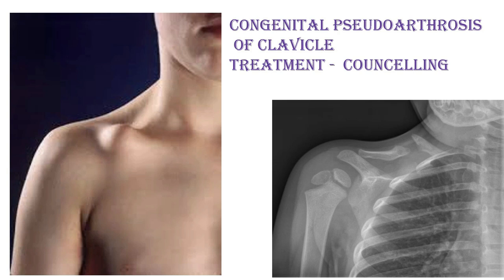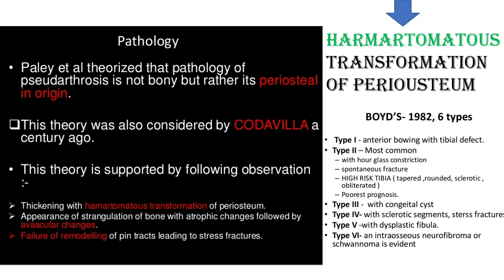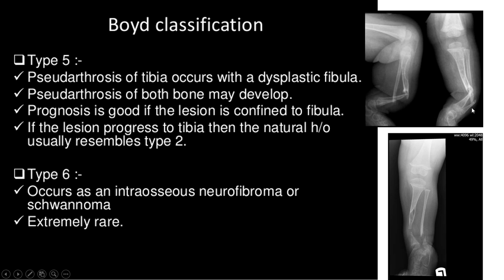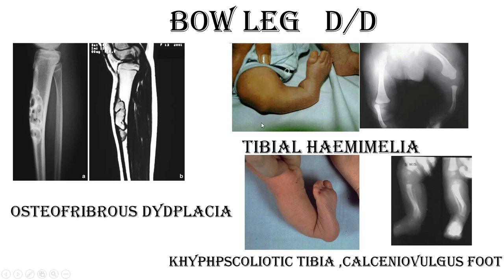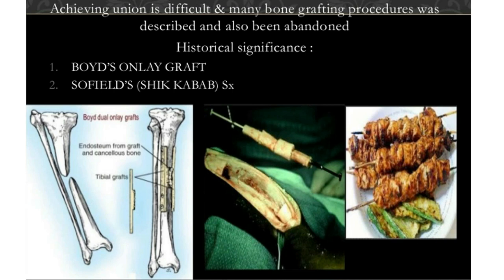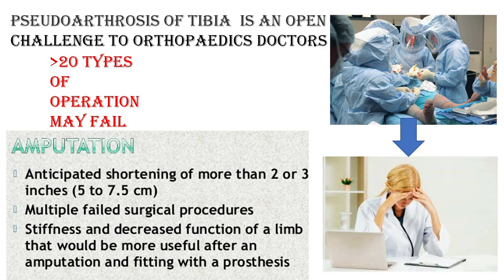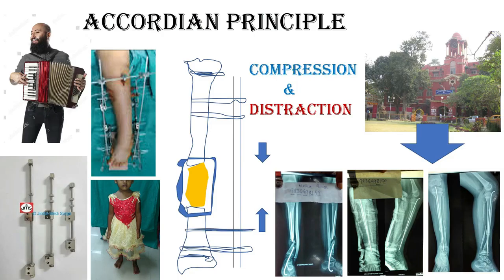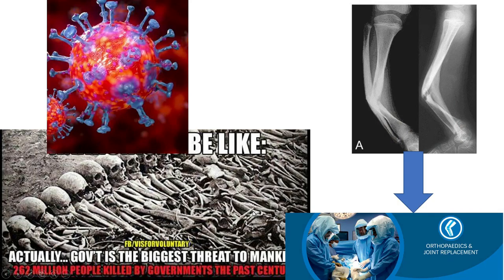Pseudoarthosis of Tibia